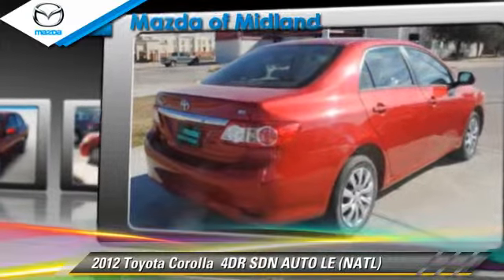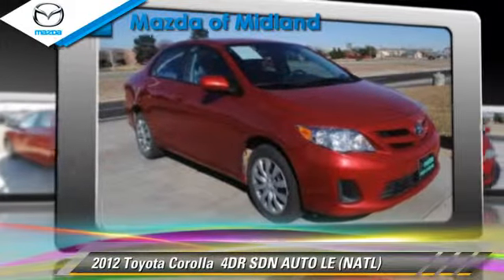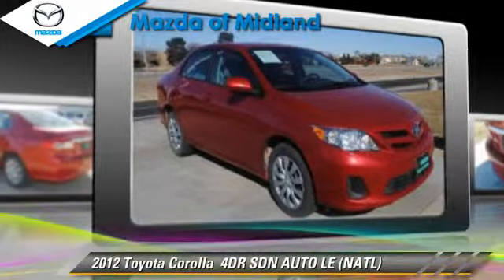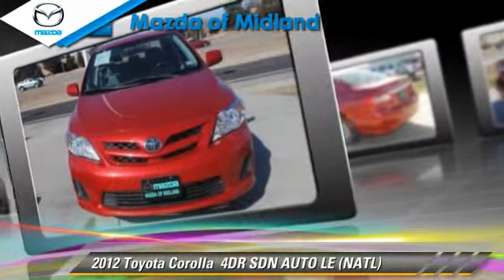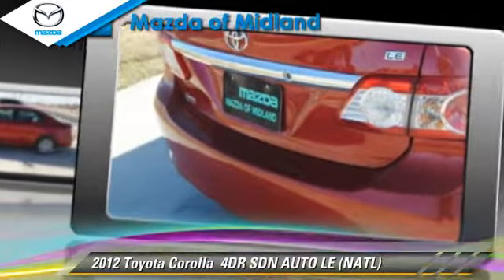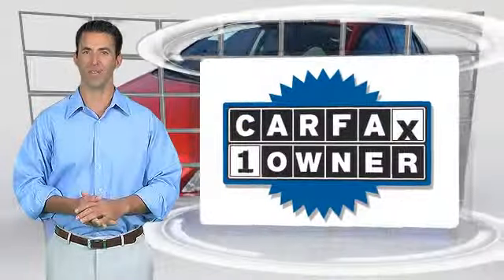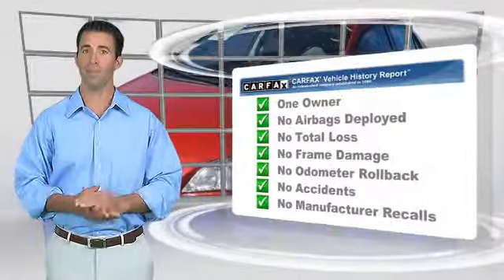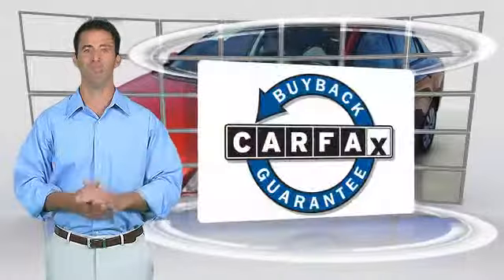Mazda of Midland, Midland TX 79709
Mazda of Midland

- Used, PLAINVIEW, ABILENE, LUBBOCK, ANDREW, ODESSA, BIG SPRING, LAMESA

[DFIN:3:2883226:I:3869:793E65D6:cbe1da5168c3ca7697b6a86dd6ff78fe]